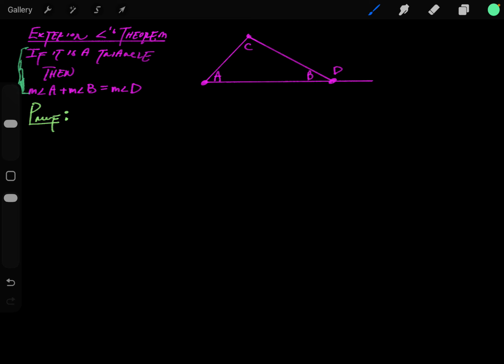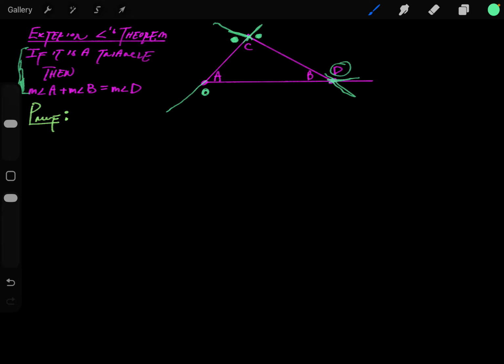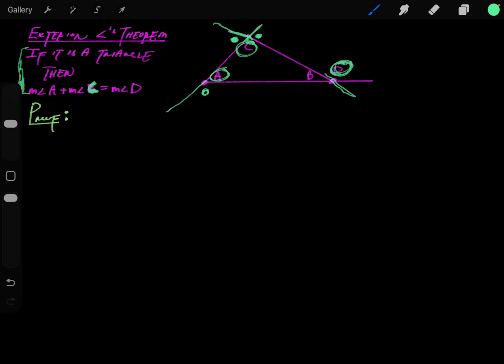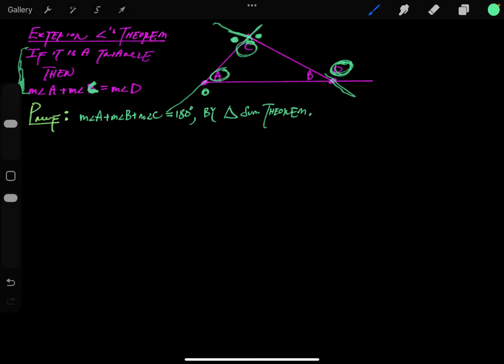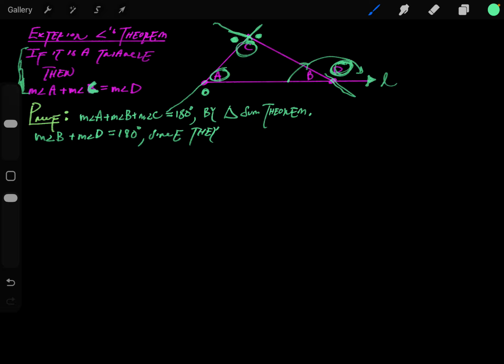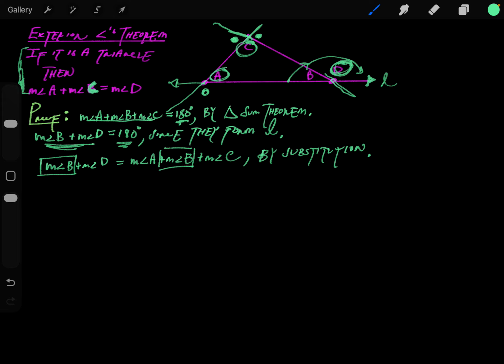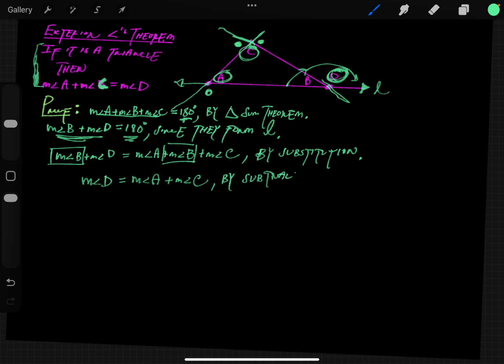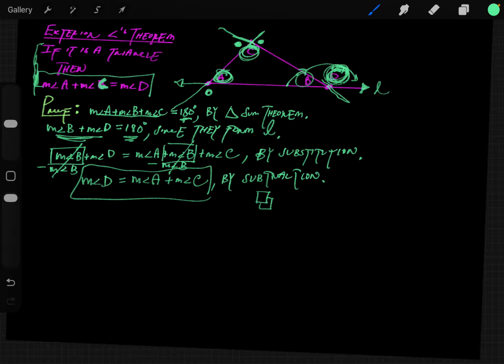Exterior Angles Theorem Proof